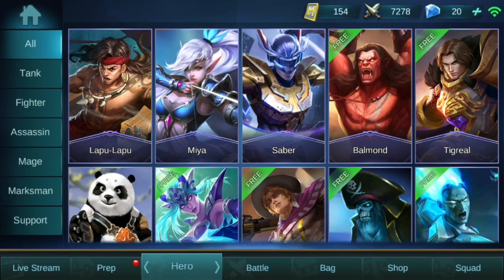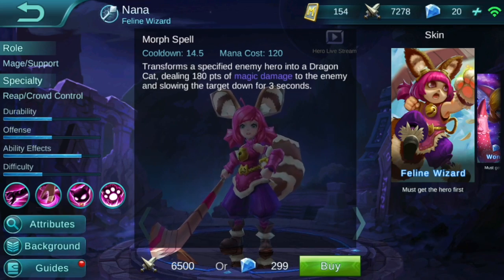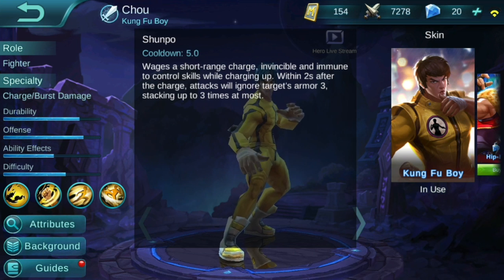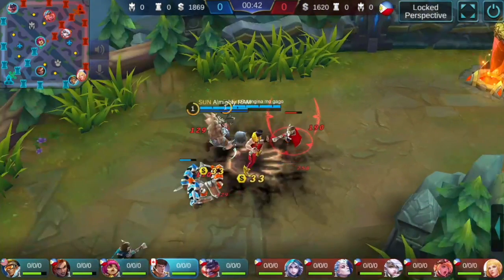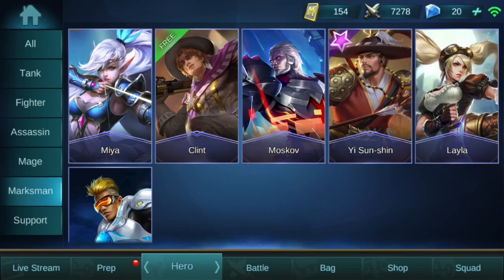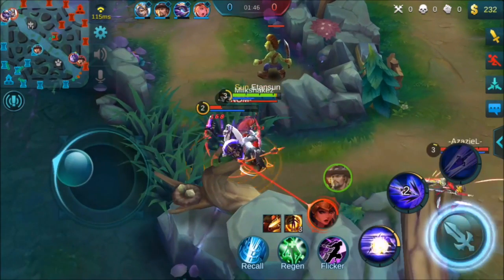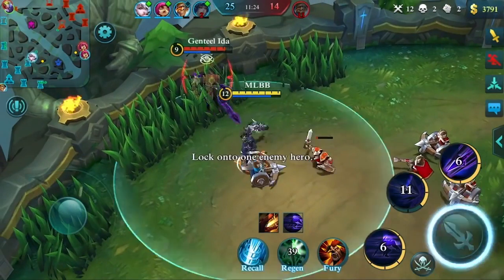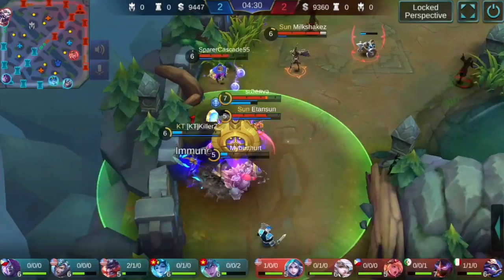Top 5 Best Abilities- Mobile Legends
This is SunBros Top 5 Best Abilities in the game. Let us know what you guys think is the best passives in the game. Coming up next is the top 5 Worst Abilities. Huge Shout out to my boy Ram for making this video legendary!